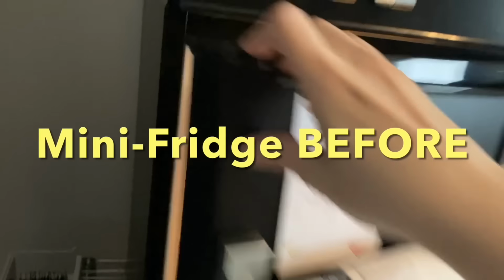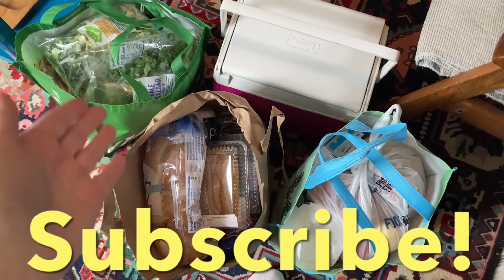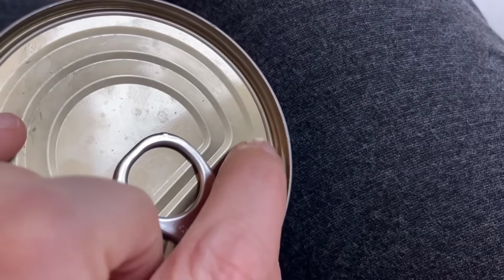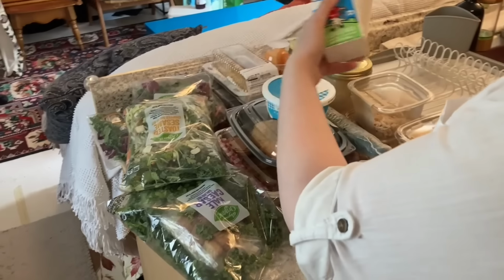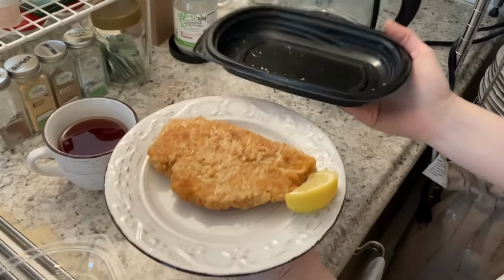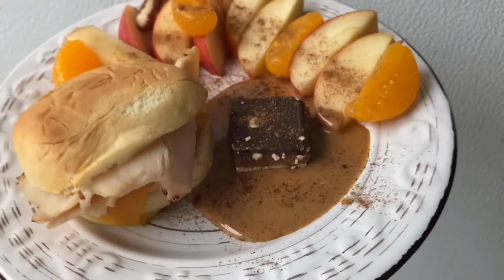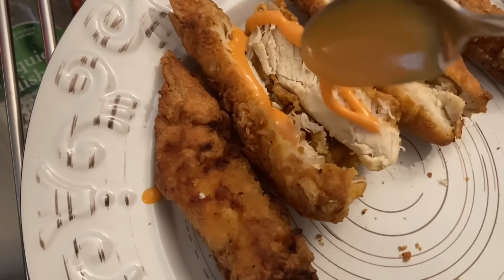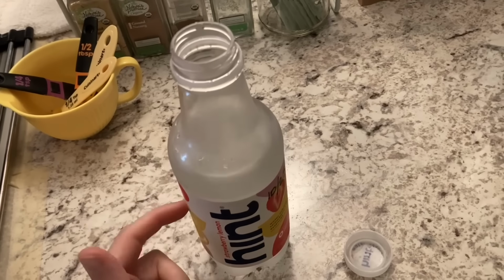FRUGAL LIVING - Food Pantry Haul 2024 - Frugal Living Food Haul - FOOD BANK - Food Pantry Haul Video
FRUGAL LIVING video is here! The cost of living and the price of food has increased so much that many people use a food bank or food pantry to make ends meet. The food pantry is a great resource to obtain food and household supplies. There is no need to go hungry when there are great resources out there for everyone to use, if you qualify. I encourage you to apply to your local food pantry or food bank if you need help with groceries. It's also a great place to meet new people in the community. If you do not qualify for the food pantry or the food bank then please check out your local churches as that could be another option to get help.

FRUGAL LIVING FOOD PANTRY HAUL 2024!

Food Haul & Food Pantry Hauls Are Such A Blessing To Be Able To Have

There is no shame in going to a Food Pantry, a Food Bank or a local church for help with groceries. The cost of food and the cost of living is high. If you have low-income, lower income or no income then the food pantry may be a great option for you! Inflation prices are rapidly increasing, so more people are using their community resources and programs than ever before. Using your local community resources to help offset the cost of food can help you stretch your paycheck or retirement funds further. Keep in mind that sometimes the food has gone bad. There are times I have received items from the food pantry that were spoiled. Sometimes the food is very out of date and not suitable. Please check the best by dates! If you receive spoiled items, then I'm sure it was an accident. Food banks and food pantries move a lot of inventory and there are times when the food has turned. They have a lot of food that comes through and they're not perfect. Volunteers help rotate and shelf products at the food pantry. Just keep your eye out for best by dates to make sure you are getting the best quality items you can find!

Frugal Living - Food Haul

I live a Frugal Lifestyle. I shop sales and squirrel away supplies for winter. I am mindful to stock up on everyday items to save money in the long run so I can pay for daily living expenses like electricity. Every purchase I make is a financial investment in my future. It could be a bottle of water or a can of beans. Part of my frugal living lifestyle is using my local food pantry and shopping at thrift stores. Each organization has their own rules and if you qualify, you become a consumer to their program so please follow their rules to maintain a good relationship with your food pantry or food bank. I still have bills like everyone else and I budget according to my finances. Although I am considered financially poor or low-income, I do not feel poor. I eat well.

Frugal Living

It really means a lot to me to see everyone watching my videos. I enjoy making these videos to help others and show what is going on in the East Coast. I hope my meals inspire you to cook at home to save money. Look out for more videos in the future! It means so much to me! These are uncertain times, but you can be certain to plan, prepare and get stocked on essentials.

Frugal Living, food bank near me, food pantry near me, Food Haul

HOW TO GET FOOD BANK HELP?
Contact your local churches or you can ask the county. There is nothing wrong for wondering how to get food bank help. Each county has a social services department that can direct you to food pantry resources in your area.

WHAT FOOD DO YOU GET FROM A FOOD BANK?
All types! I get all types of food from the food bank from unknown brands to name brands. Each shopping trip is different. I also get a lot of seasonal vegetables to cook with. Some food pantries offer staple items like beans and lentils, other food banks may even offer organic food.

FOOD PANTRY NEAR ME TO DROP OFF FOOD?
The best way to find a location near you is to contact your local churches, google search it or contact social services.

HOW TO QUALIFY FOR FOOD BANK?
They go by how much money you make in most cases.

FOOD PANTRY MEALS ARE SUCH A BLESSING!

Frugal Living & Food Bank Haul Video Link To Share!